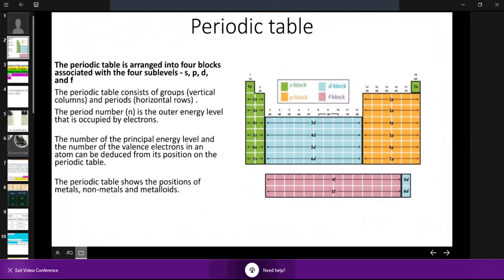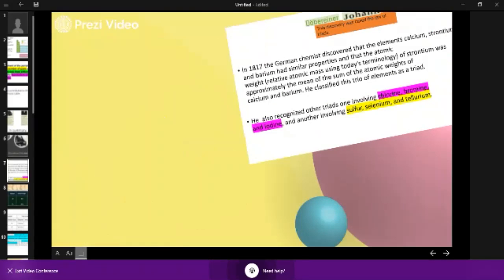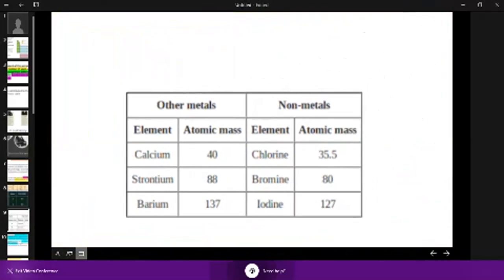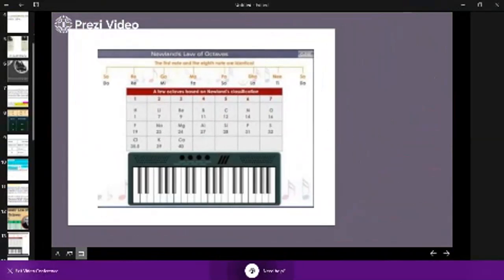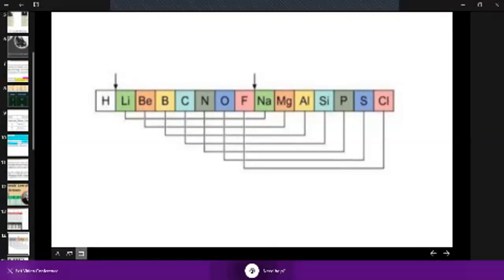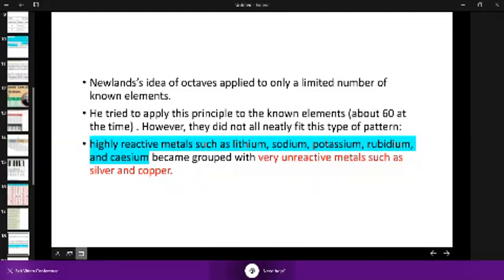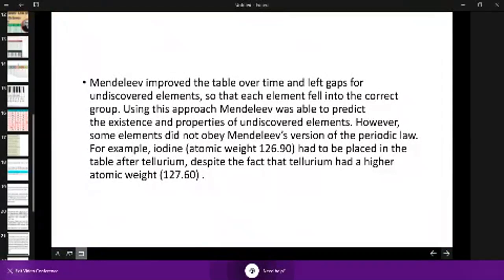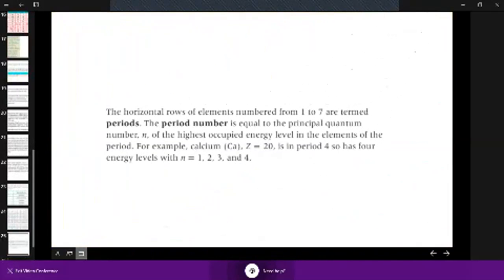History of the periodic table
Its meant for all chemists.
It describes the development of the periodic table.